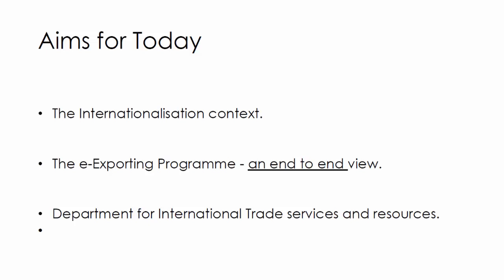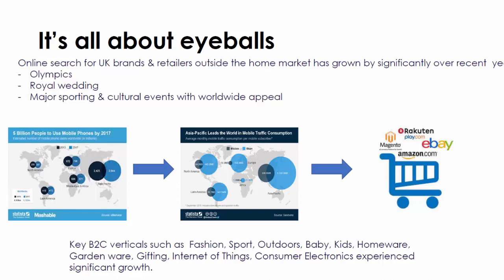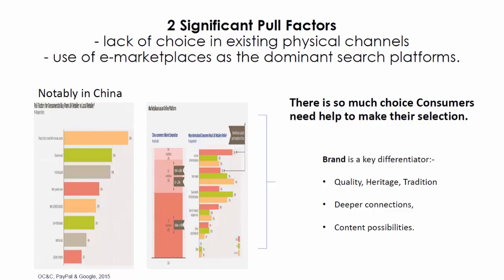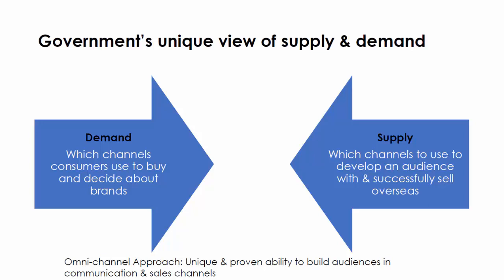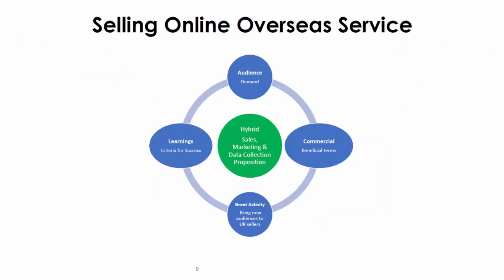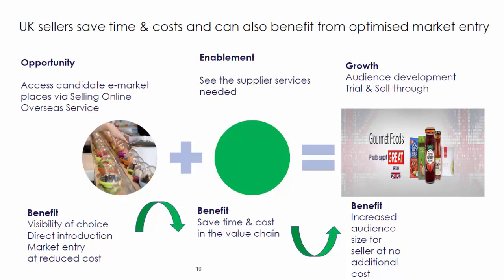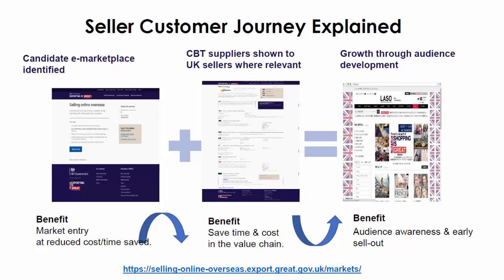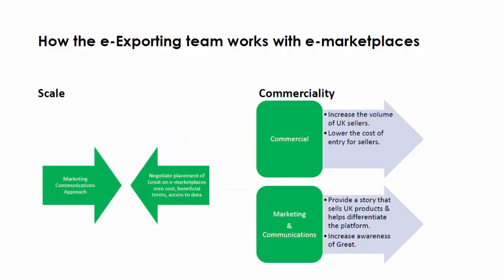An introduction to the e-exporting programme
In this webinar, Ed Donald of the Department of International Trade (DIT) takes us on a step-by-step tour of the government’s initiative for promoting UK-based SMEs abroad.